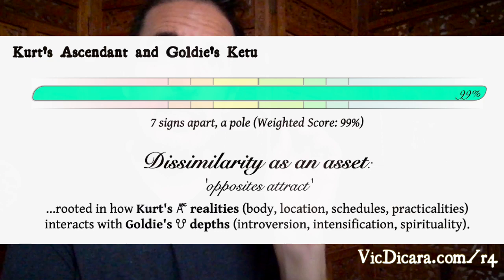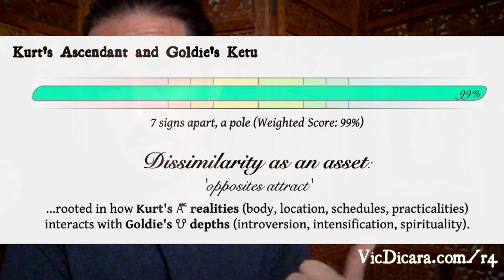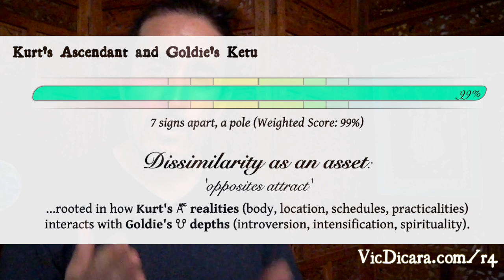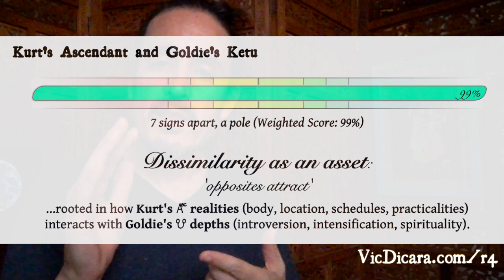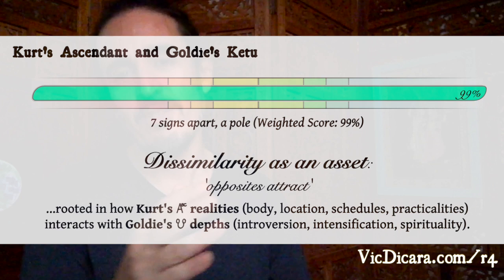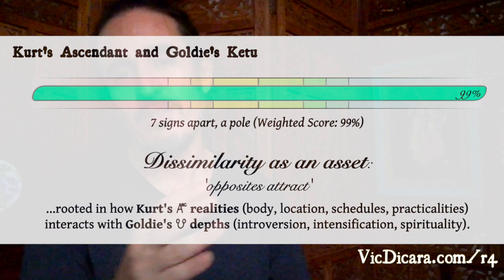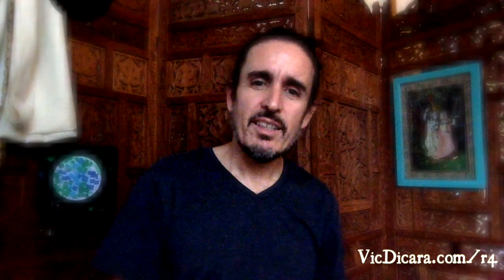Goldie Hawn and Kurt Russell: Illustrating how to interpret a Cross-Chart Ketu-Ascendant polarity.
I use Goldie Hawn and Kurt Russell as an excellent example of how the polarity works, especially when it is the most important shape formed by the couple, and when it forms between Kurt’s Ascendant and Goldie’s Ketu.

I also give illustrations of how to interpret Ascendant and Ketu combinations in the other six possible synastric shapes.

You can get access to my readings there, as well as my books and classes on astrology and Vedic philosophy.